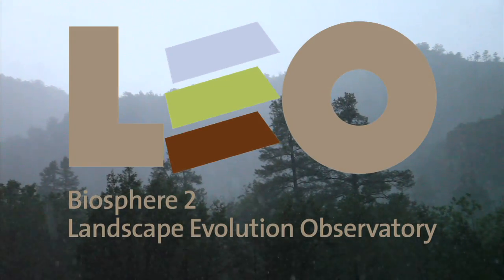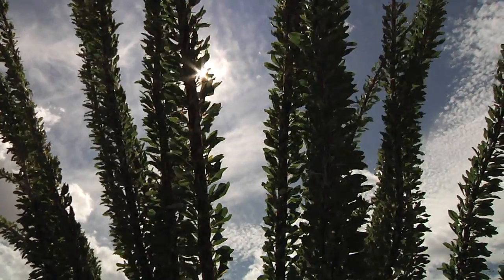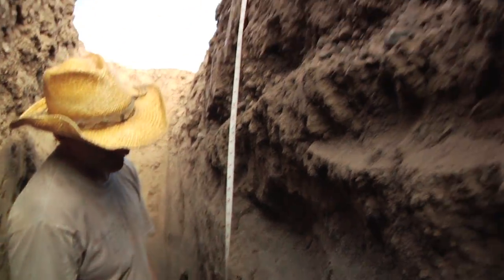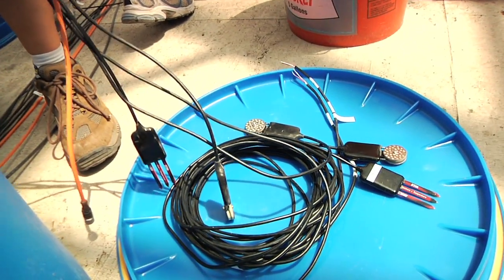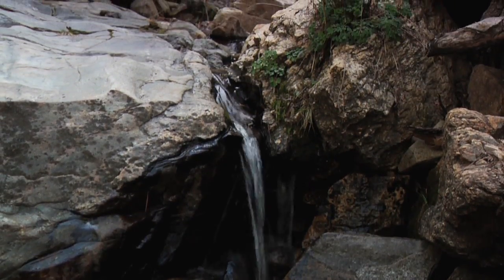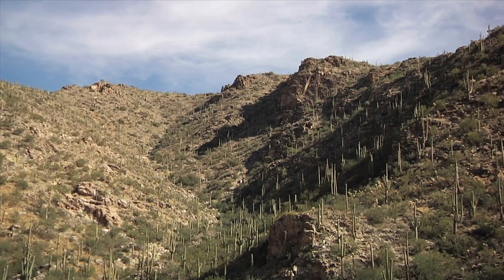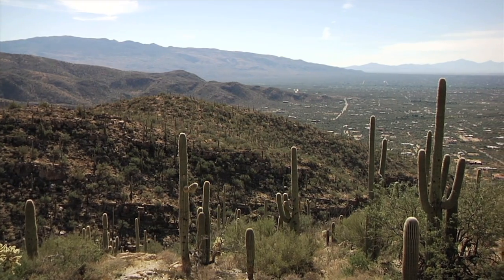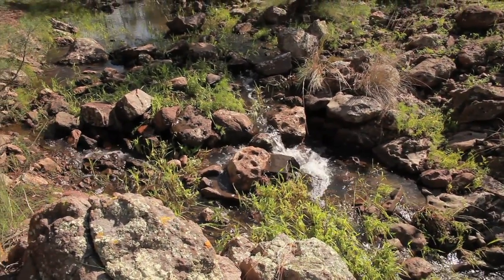LEO_Introductory_Video_11/15/11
An introduction to the Landscape Evolution Observatory (LEO) Earth science experiment at the University of Arizona's Biosphere 2.